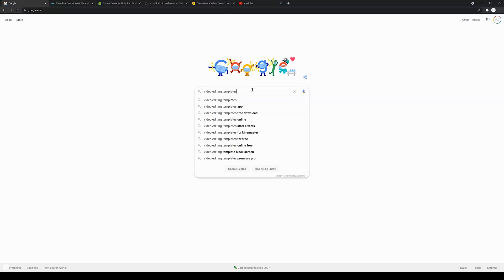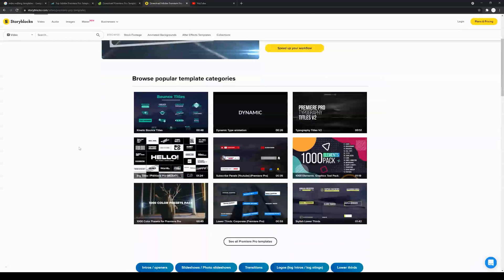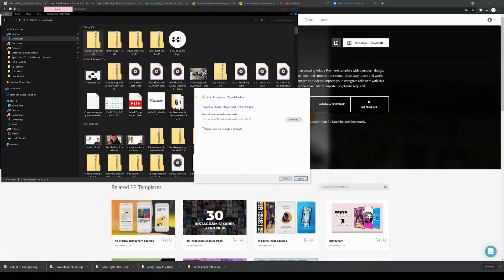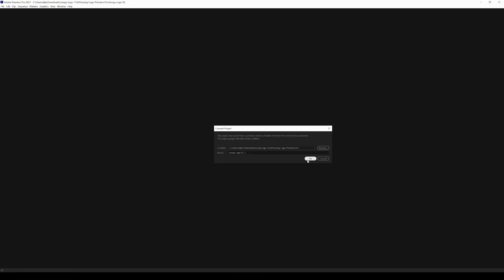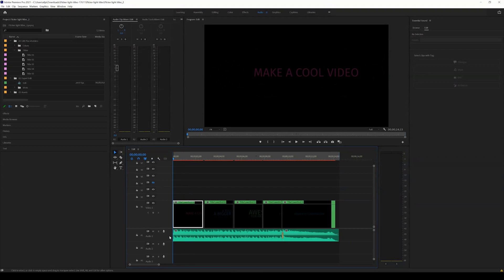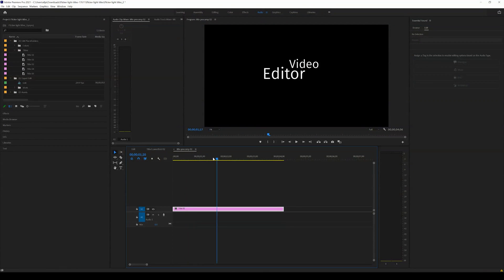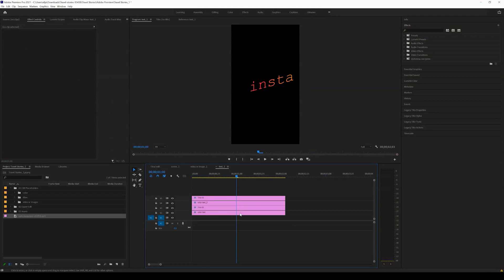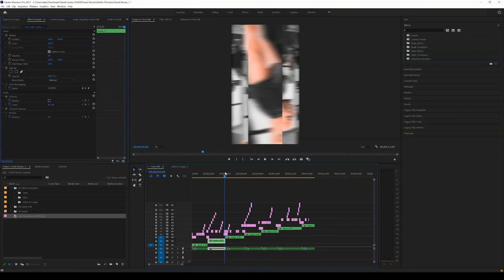How To Start Editing with FREE Templates THE RIGHT WAY (Premiere Pro Tutorial 2021)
Learn how to make better videos by using templates. In this video, we answer a recent subscribers question: How to start editing with Templates in Adobe Premiere Pro.

Templates:
Title Template: